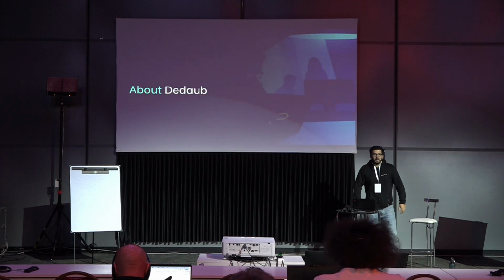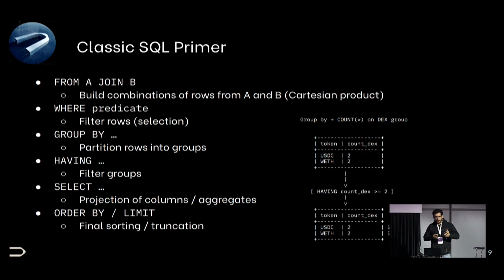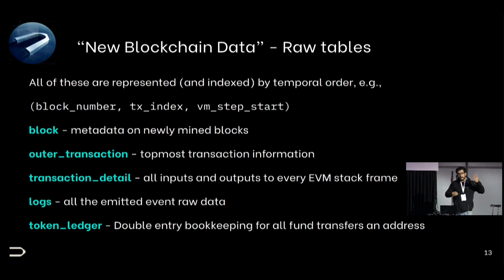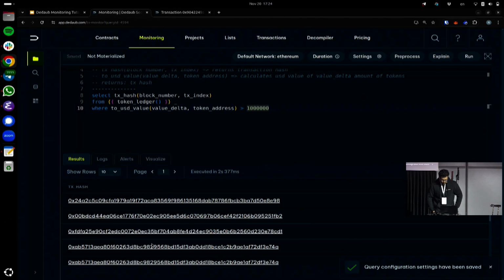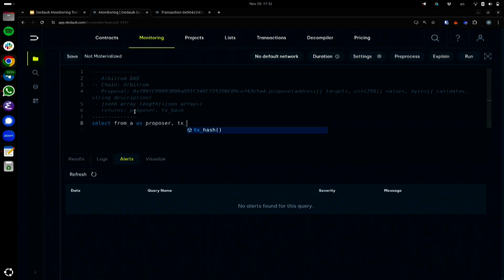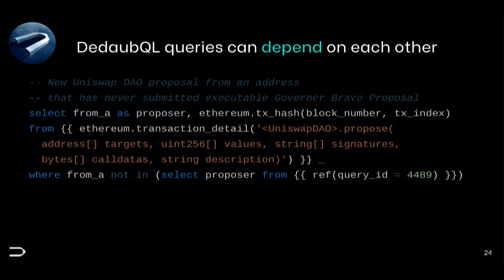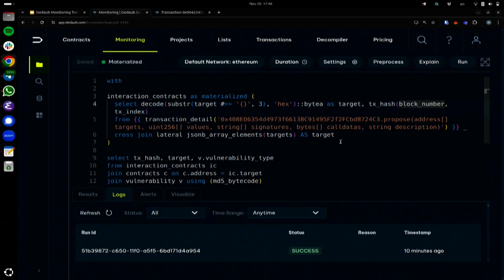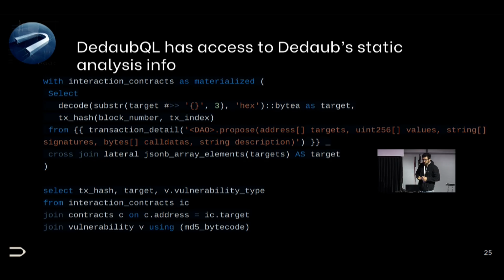Workshop: Security Agents, Not Alerts:A New Metalanguage for Live Threat Detection in DeFi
Build real-time monitoring agents that catch rugpulls, hacks, and invariant violations as they happen. This workshop introduces a novel metalanguage for expressing protocol logic and generating relational queries over live blockchain data with zero delay.

Speaker: Neville Grech, Co-founder, Dedaub.

About DSS
Every year, DSS brings together top minds in blockchain, auditing, and security — from white-hat hackers and protocol developers to academic researchers and industry leaders. The goal? To tackle the most pressing issues in DeFi security head-on — from smart contract exploits and cross-chain vulnerabilities to governance threats and beyond.